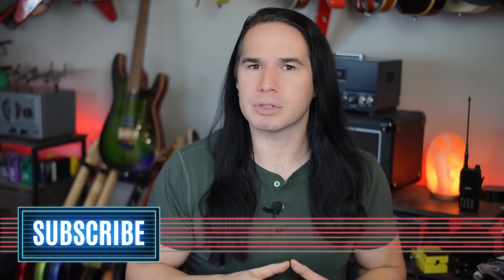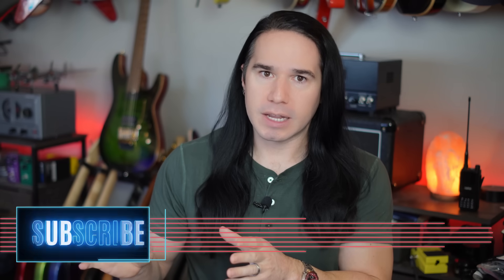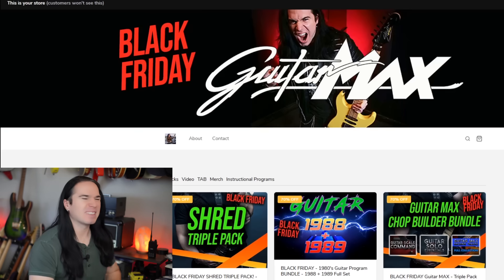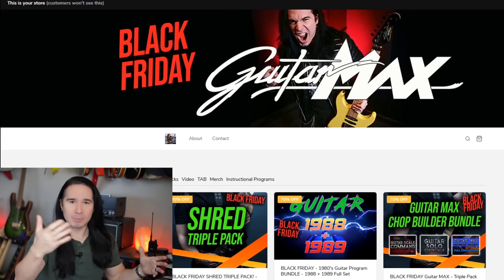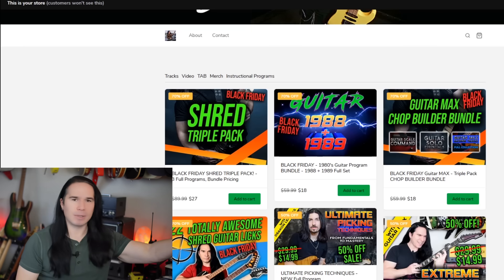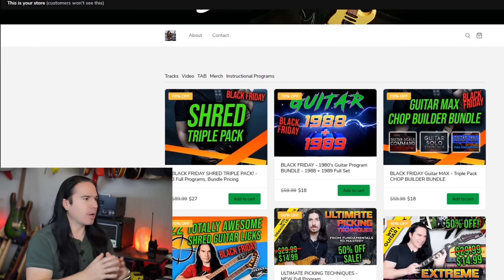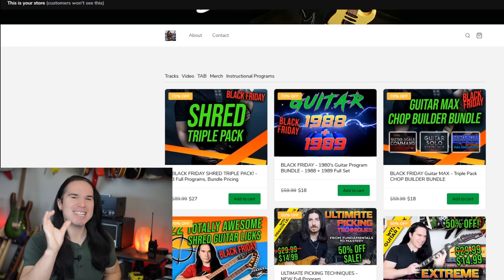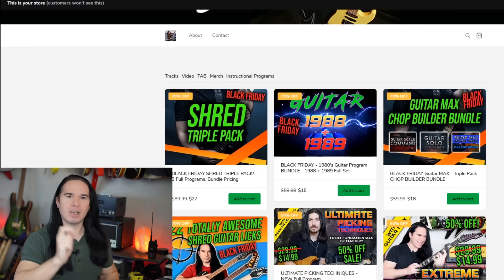These BLACK FRIDAY GUITAR DEALS are making me HUNGRY!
Let's checkout some of my favorite guitar companies and see if they're doing any Black Friday sales? Firefly? AIO? Sawtooth? Harley Benton? Schecter?

Here's what I came up with -

EART Guitars

DID I MISS ANYTHING BIG??